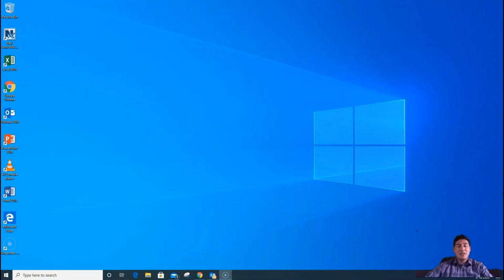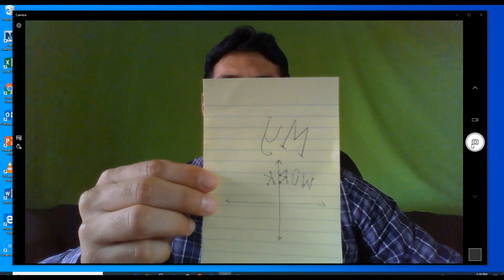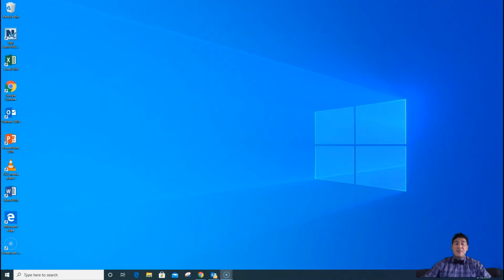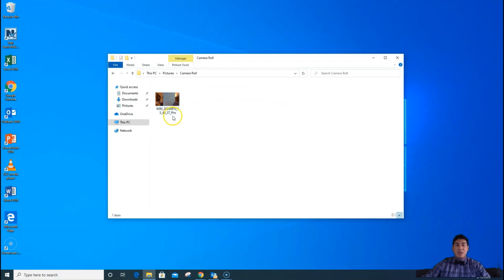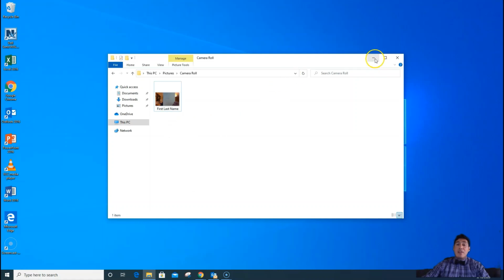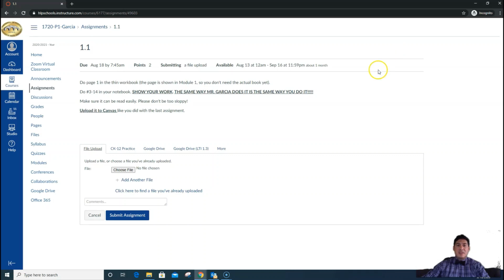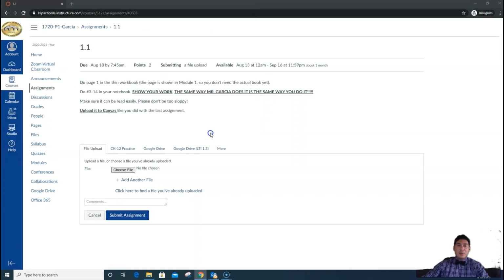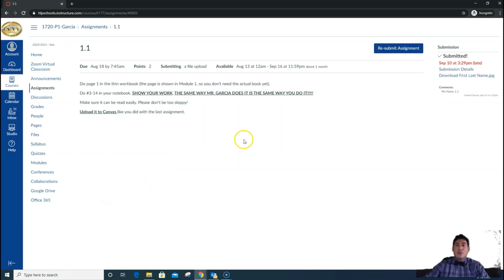CANVAS How to take a pic & submit the file for an assignment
Students can see how to capture an image using a laptop and how to select the file to be uploaded onto Canvas.